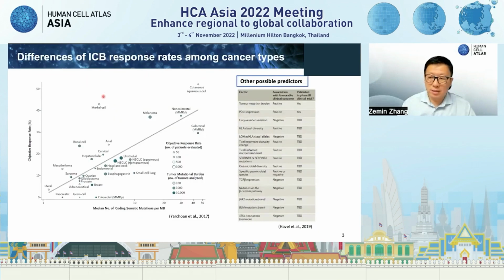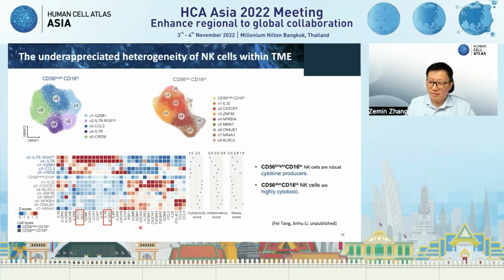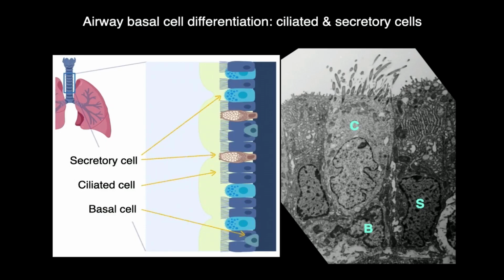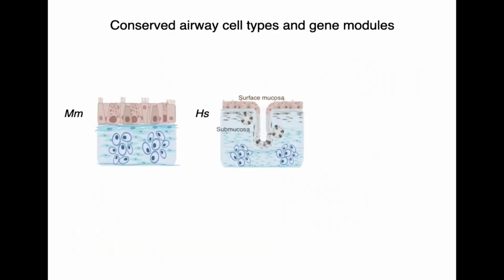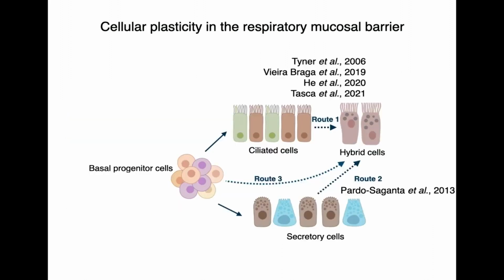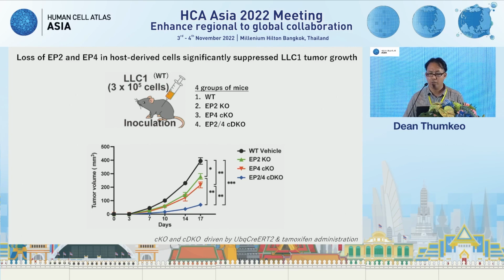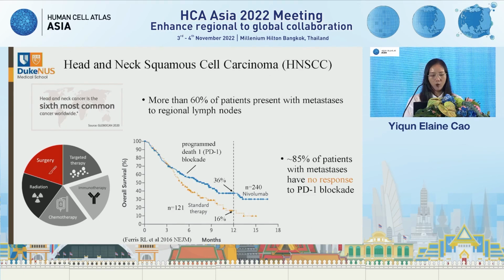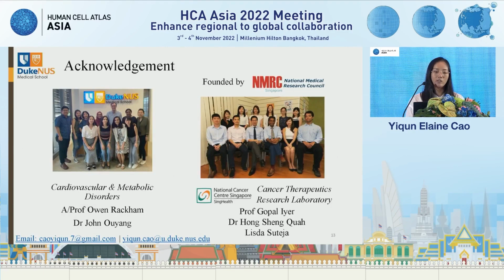Day 2 Plenary session 5 Non infectious diseases, cancer Ankur Sharma and Woongyang Park